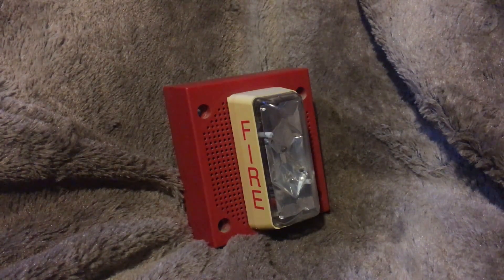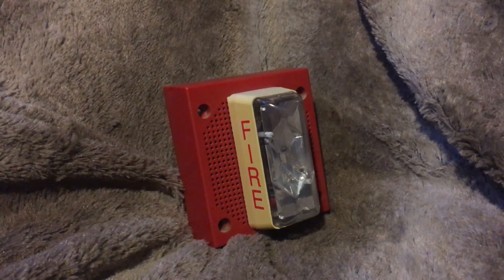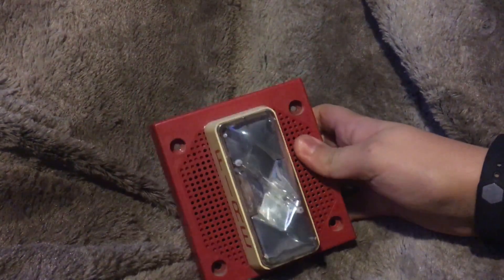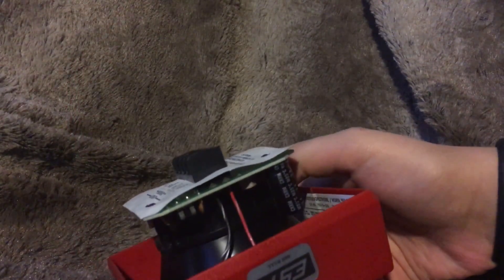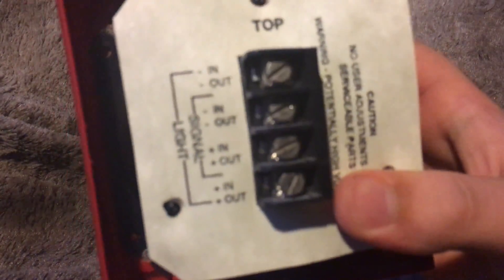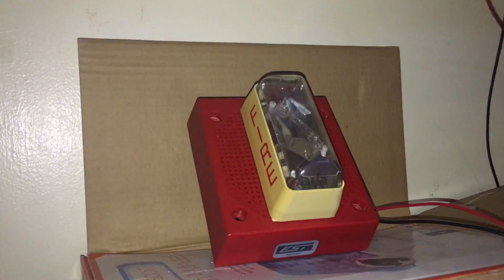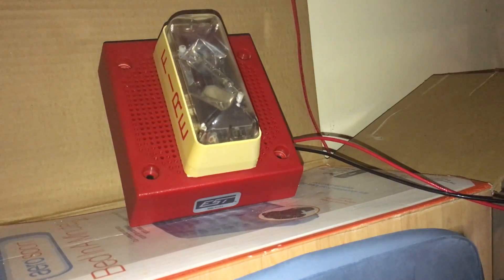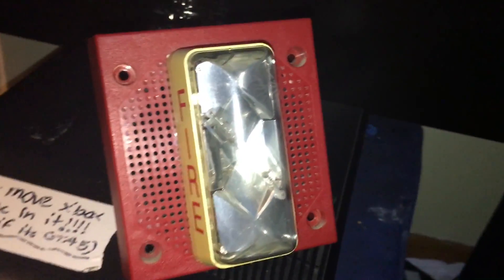Review of the Edwards / EST Pre-Integrity